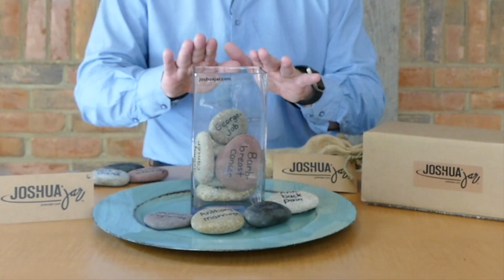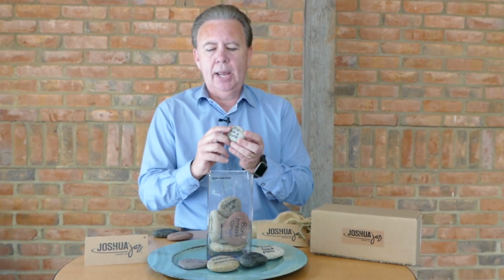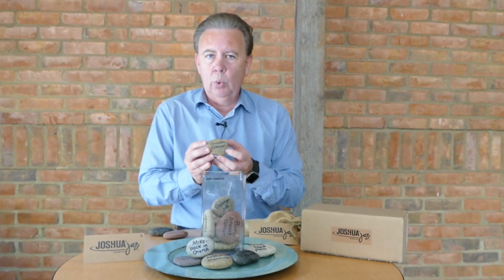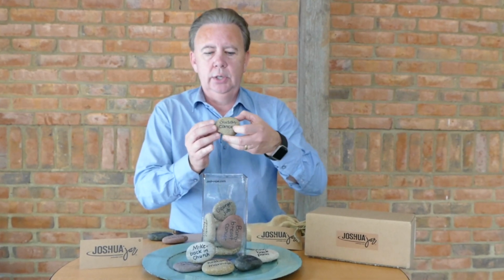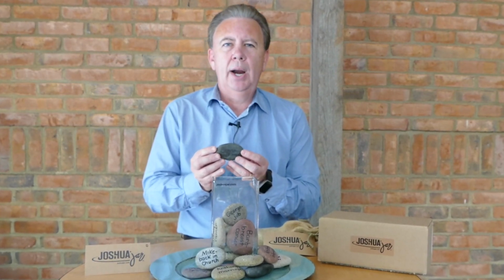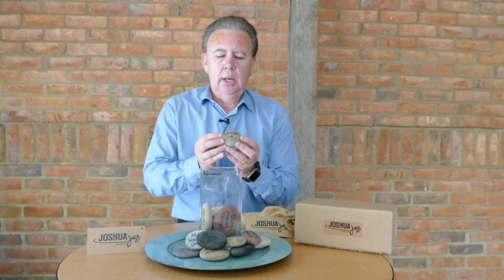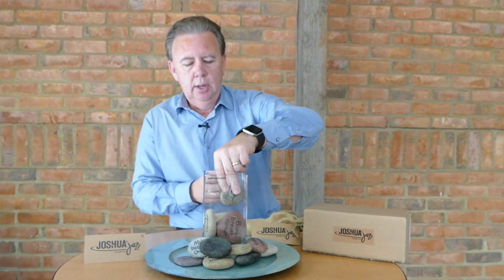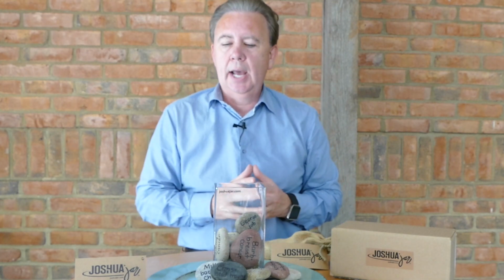How to Use a Joshua Jar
Instructional video of How to a Use Joshua Jar